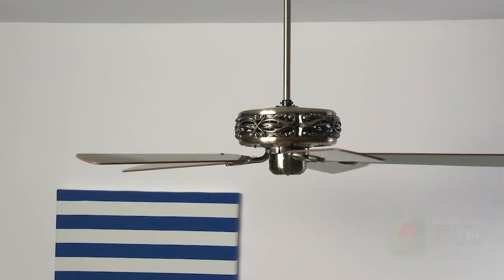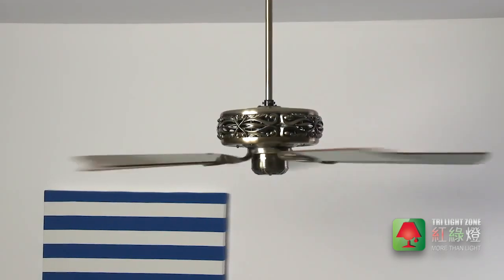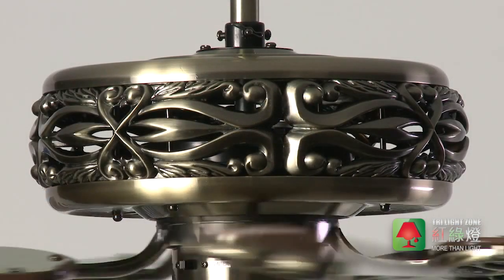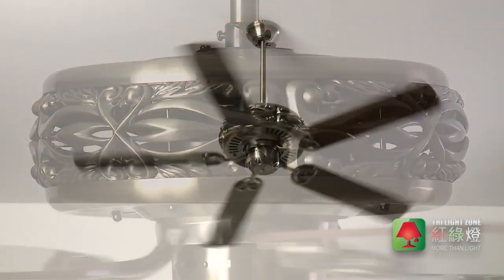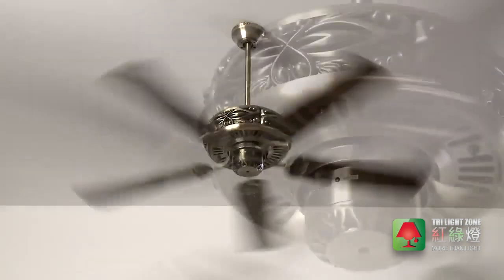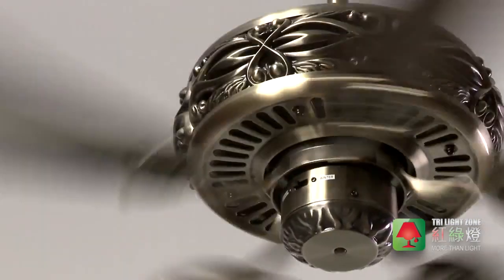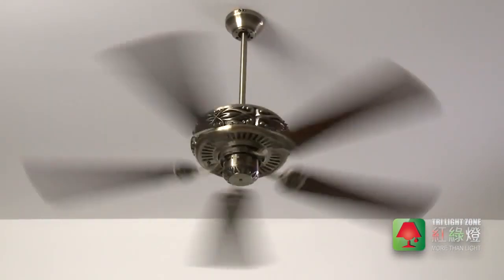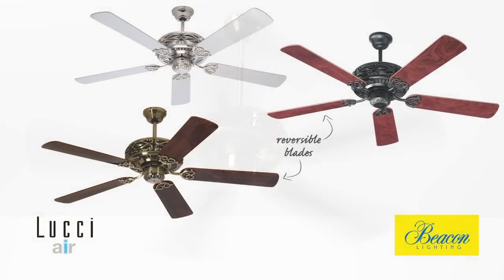LUCCI AIR Ceiling Fan - Grenada Classic Ceiling Fan 吊扇燈/風扇燈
Australian Brand - Designed and Engineered
Grenada Classic Ceiling fan features
1/ Classic motor housing design
2/ 5 reversible 2 sides colours plywood blades
3/ 3 speeds remote control
4/ Marble pattern glass shade 2x E27 included
5/ 2 motor colour to choose from

Available at Tri-Light Zone Hong Kong 香港紅綠燈吊扇燈專門店